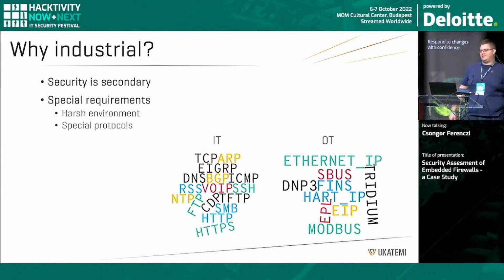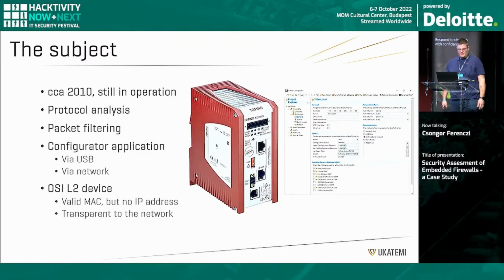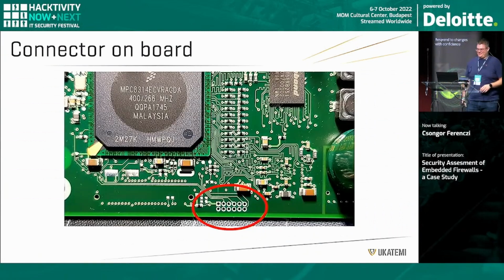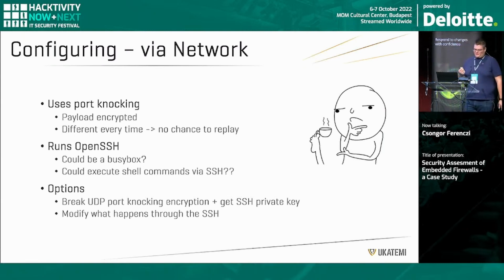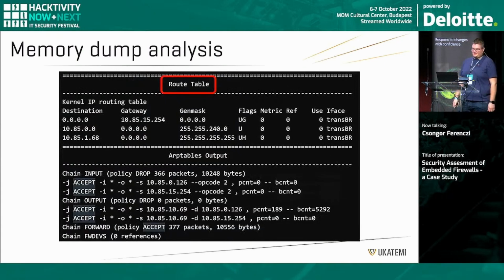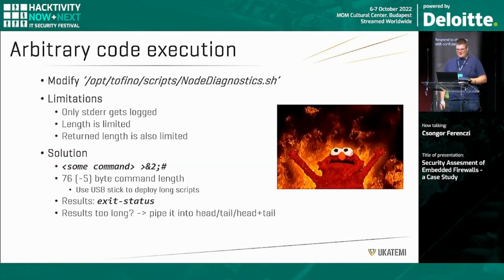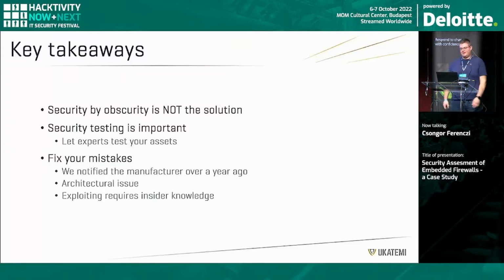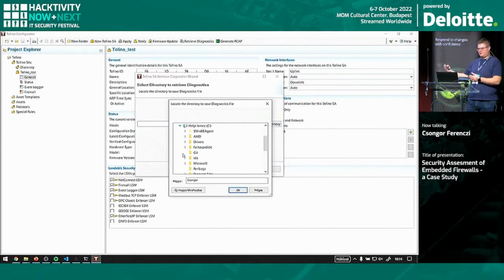Hacktivity2022 // Security Assesment of Embedded Firewalls - a Case Study by Csongor Ferenczi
With the digitalization of factories, a new attack surface emerged: industrial control equipment is usually not designed to be secure against attackers. This use case is about the examination of an industrial firewall (both hardware and the software) where we found a critical vulnerability, which allowed us to inject arbitrary commands into the device, dump its file system, and bypass it altogether.